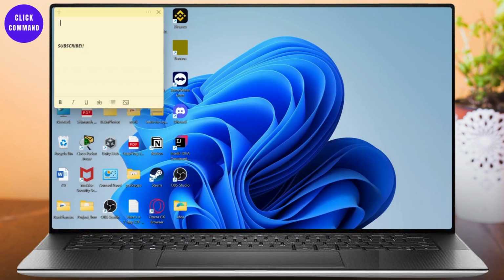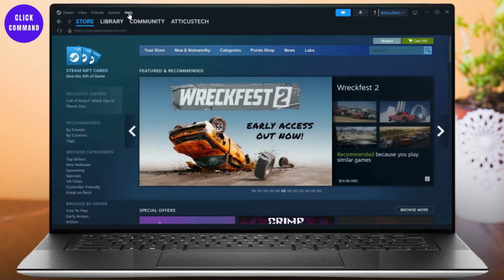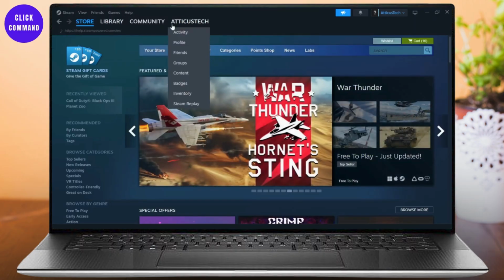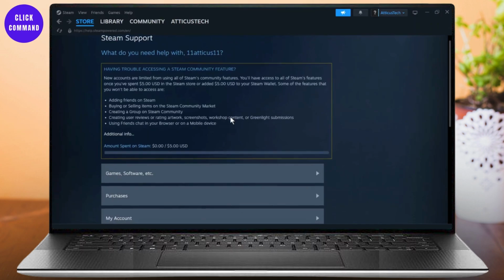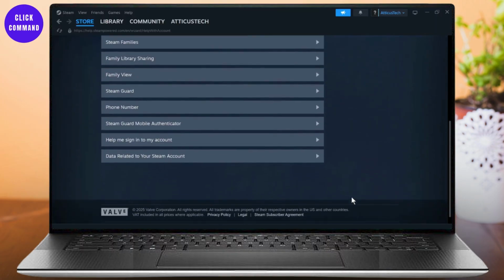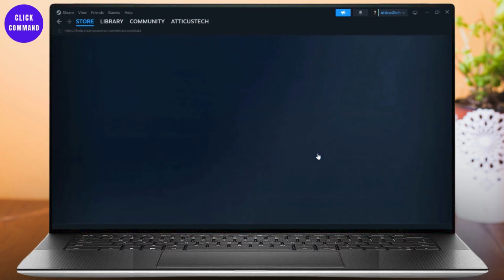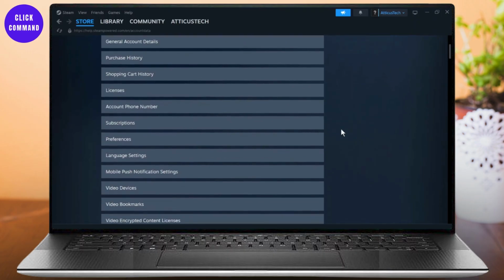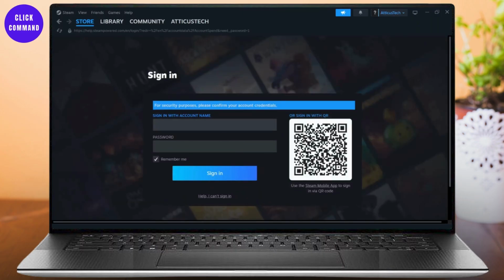How to See External Funds on Steam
Learn how to see external funds on Steam and track how much you've spent on your account over time. This quick guide will help you understand your purchase history and external funds used on Steam.

In this video, you'll discover how to see external funds on Steam and check the total money spent on your account. If you've ever wondered how much have I spent on Steam, or wanted to view your Steam external funds used, this tutorial is for you.

We'll also show you how to add funds in your wallet on Steam and manage your Steam wallet effectively.

Timestamps:
0:00 Introduction
0:18 Accessing Your Steam Account Details
0:50 Viewing External Funds and Total Spend